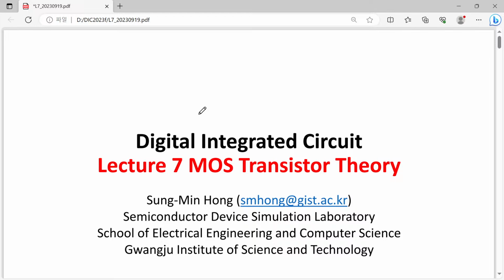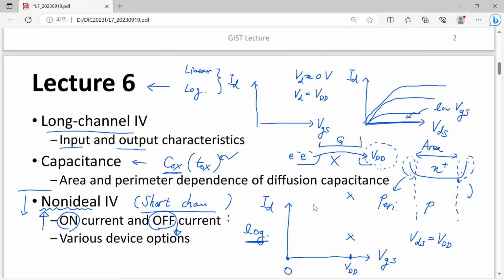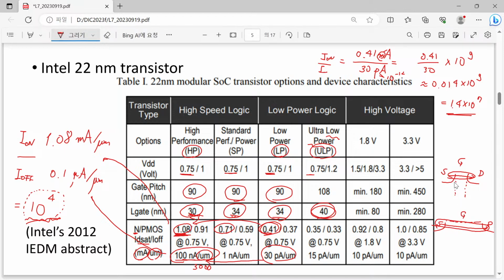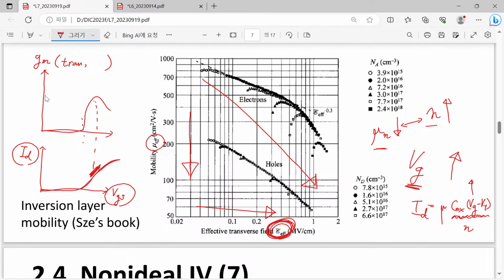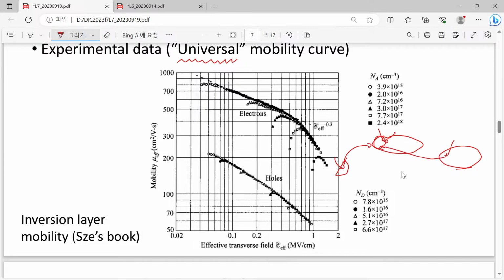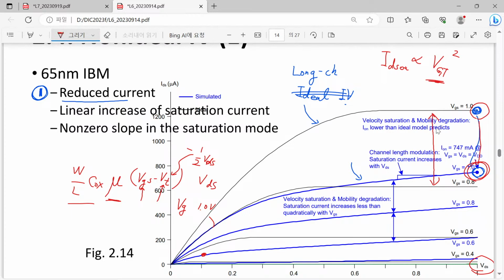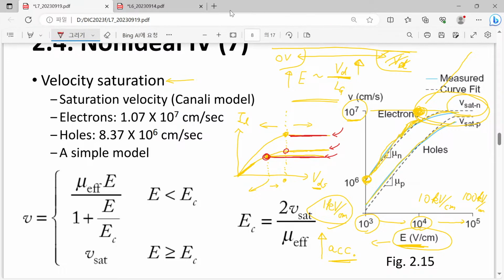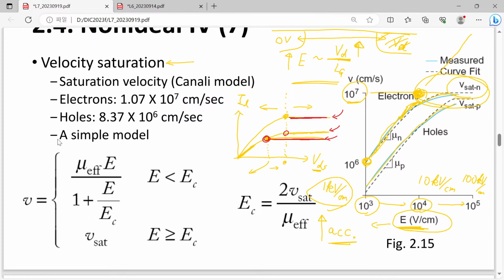[Eng][DIC2023] L7_20230919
L7_20230919